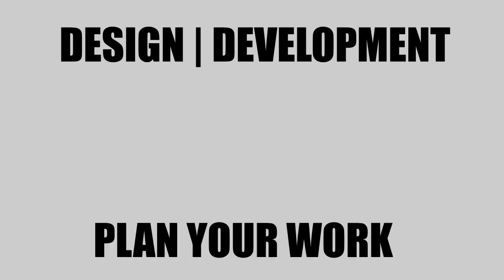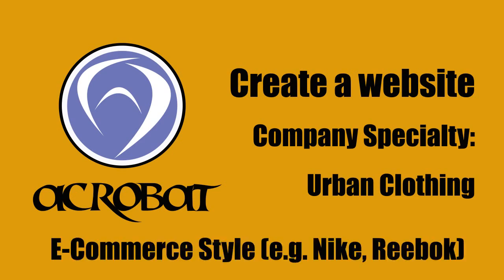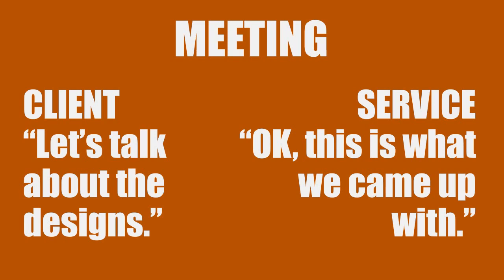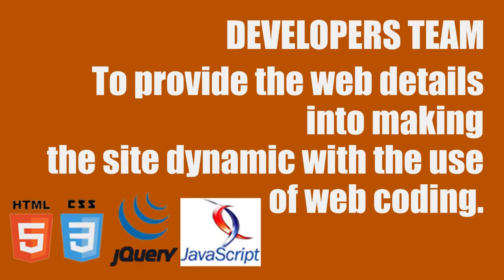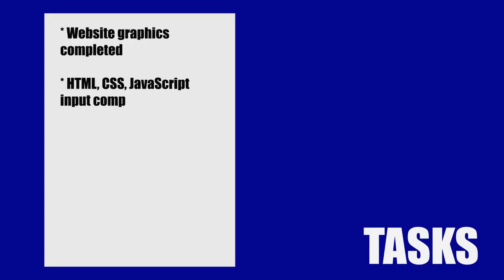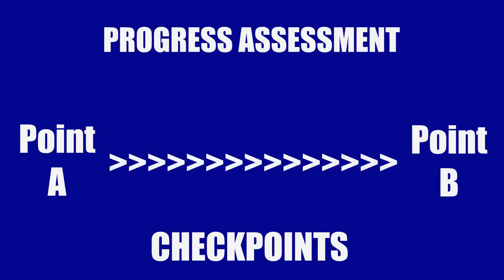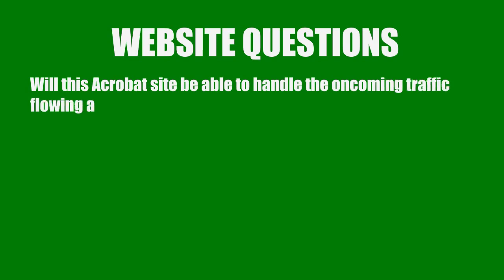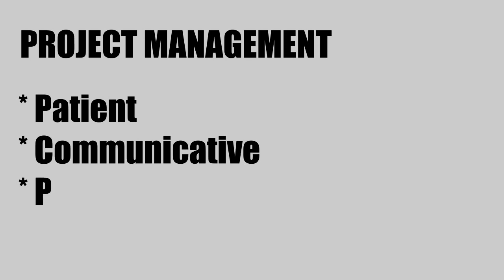Project Management in Web Development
This video explains the step-by-step process of program management in a web development fashion.